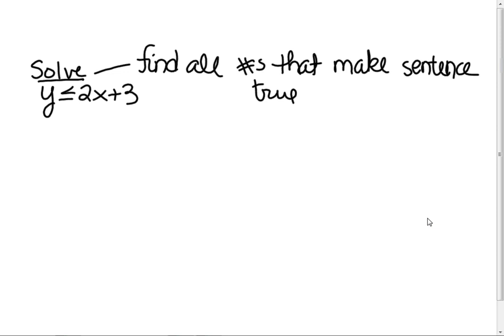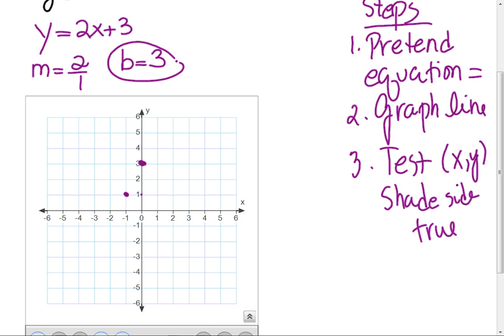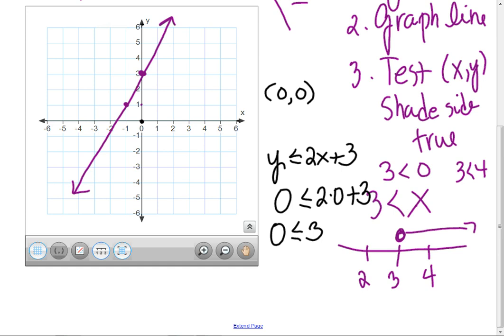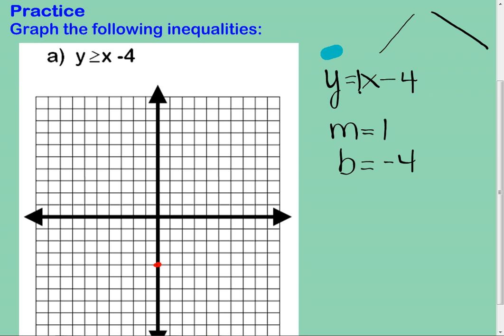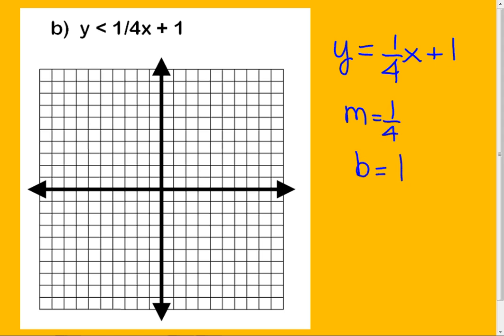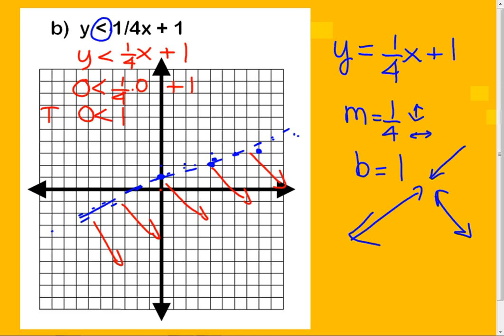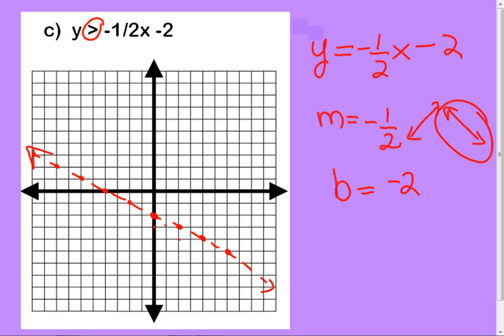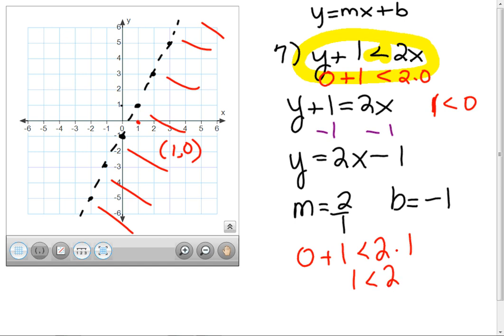Sect 6.5 Graphing Inequalities Day 1 April 9